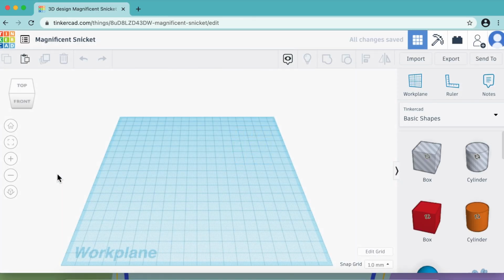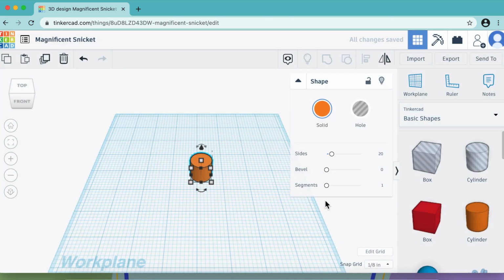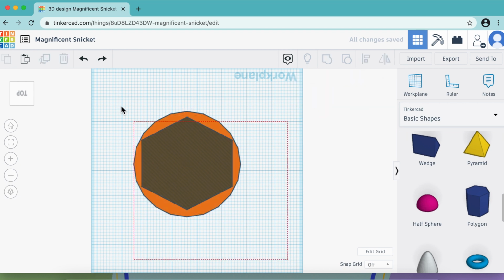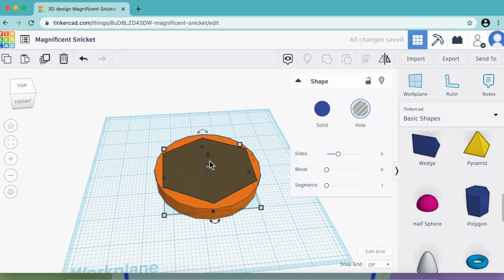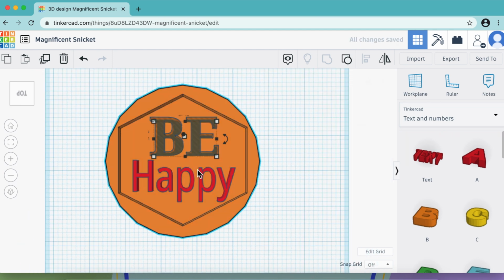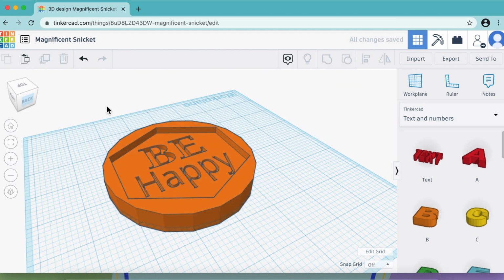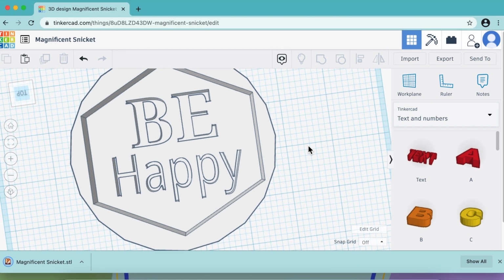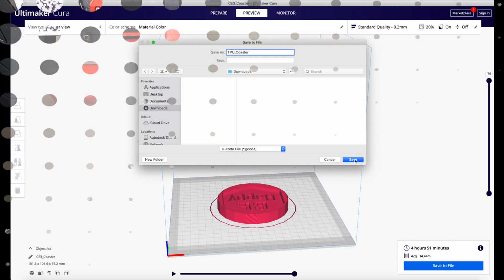Designing & 3D Printing a Coaster Using TinkerCAD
In todays video Megan's going to be designing and 3D printing a coaster utilizing TinkerCAD. We’re going to be using a TPU filament to 3D  print. Hope you enjoy!

⏱TIMESTAMPS⏱
0:00 Intro
0:40 Designing Coaster
4:19 Adding Text to Coaster
5:36 Exporting Coaster
5:44 Slicing Coaster
6:33 Printing Coaster
7:51 Up-close of the Coaster
8:12 Outro

💻SOFTWARE:
TinkerCAD
Ultimaker Cura

3D Printer
PLA Filament

🎶MUSIC
Ice kenkey Beat - Nana Kwabena
BirdBrainz II - Otis McDonald
Wehrmut - Godmode